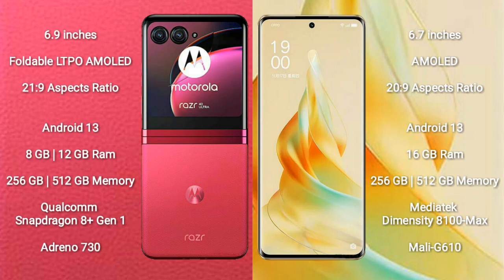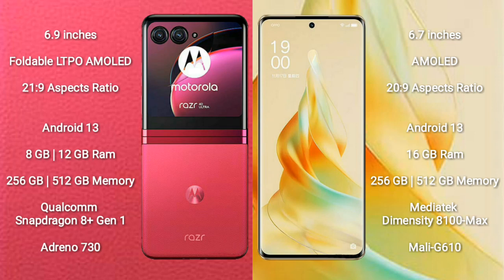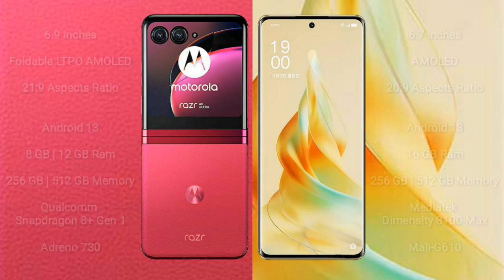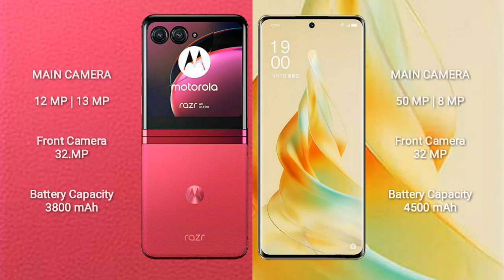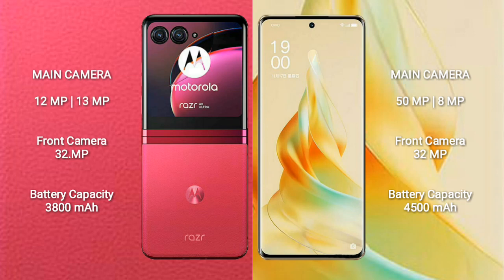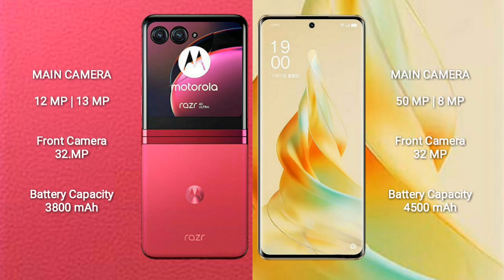Motorola Razr 40 Ultra vs Oppo Reno 9 Pro Review & Comparison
motorola razr 40 ultra vs oppo reno 9 pro
razr 40 ultra vs reno 9 pro